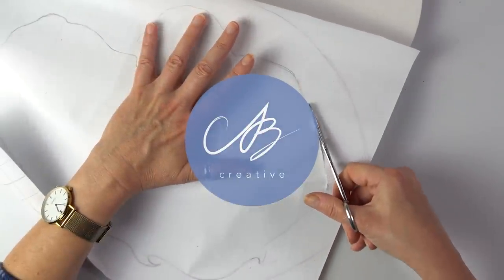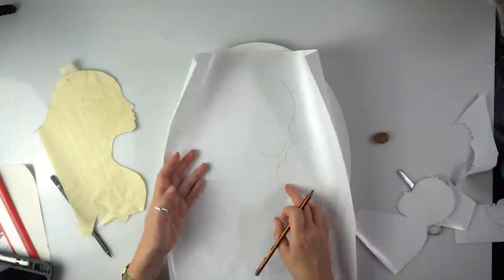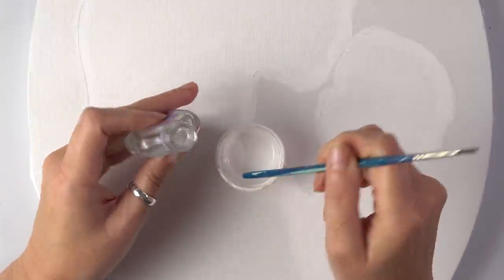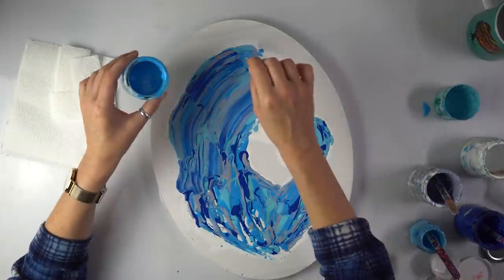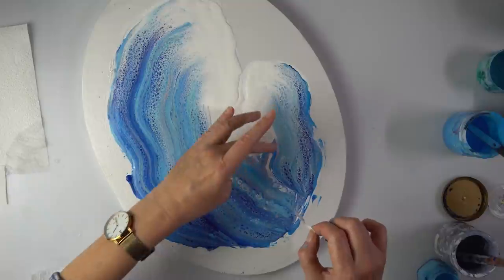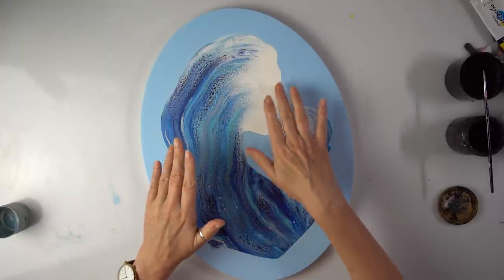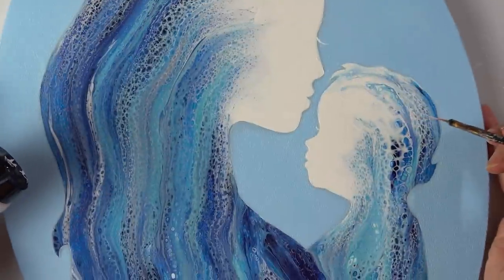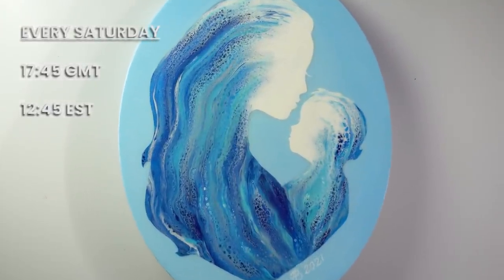INCREDIBLE Mother and Child Pouring - EASY Swipe + Stencil | AB Creative Tutorial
👋 Hello Everyone!

In today's video we are going to be painting something truly Special. An Incredible Mother and Child piece using Swipes and Stencils!

Frisket Paper
PVA Glue
Pouring Medium (I used instead of Varnish)

▬▬▬▬▬▬▬▬ Important Links ▬▬▬▬▬▬▬▬

✂️ Ball Chains, Paint Bottles and Other Accessories!
Also Featuring Songs By:
Lukewarm Hazy - Asher Fulero + Your Suggestions - Unicorn Heads
+ The Two Seasons - Dan Bodan + C Major Prelude - Bach

STUNNING Feather - Acrylic Swipe ANYONE Can Try! | AB Creative Tutorial
Take Your Pouring to the NEXT LEVEL - YOU Can Paint These Tiger Lilies | AB Creative Tutorial

▬▬▬▬▬▬ Video Timecodes ▬▬▬▬▬▬

Teaser: (00:00)
Intro: (00:13)
Creating the Silhouette! : (00:44)
Turning it into a Stencil!: (1:47)
Sticking it Down: (03:54)
Colours Used: (04:30)
Silicone + How I Mix My Paint: (04:47)
Layering the Background: (05:30)
SWIPE TIME - Satisfying: (08:05)
Peeling the Stencil + ASMR: (10:30)
Painting the Background: (11:56)
Wedgewood + Shadows + Signature: (13:21)
Varnishing?: (15:17)
Cinematic - The Finished Piece!: (16:23)